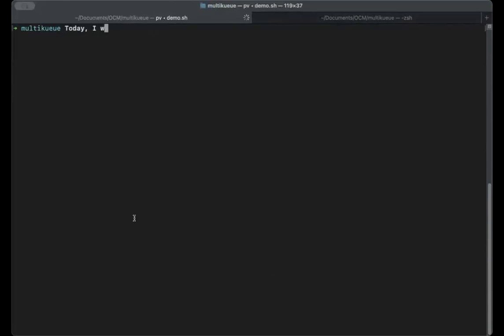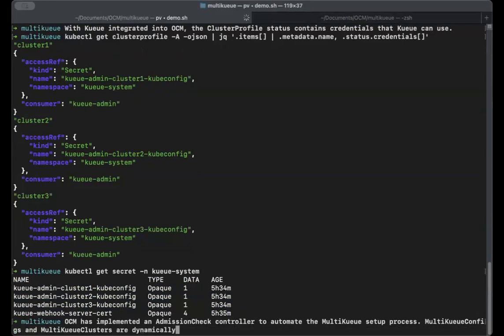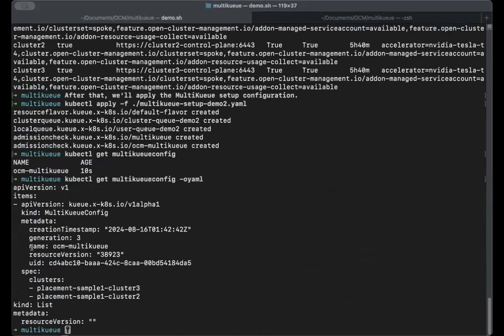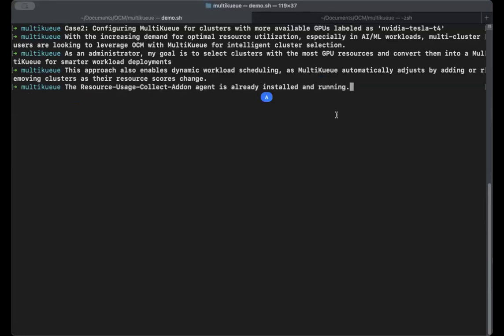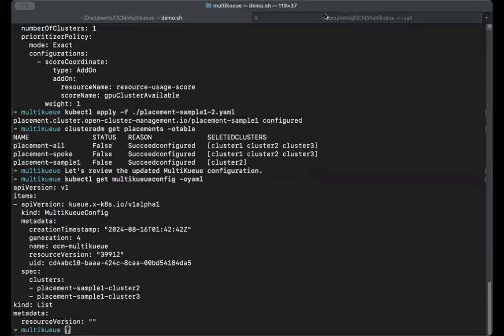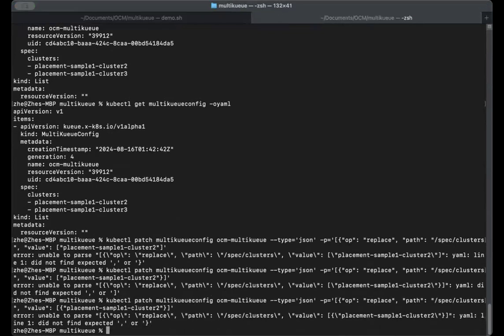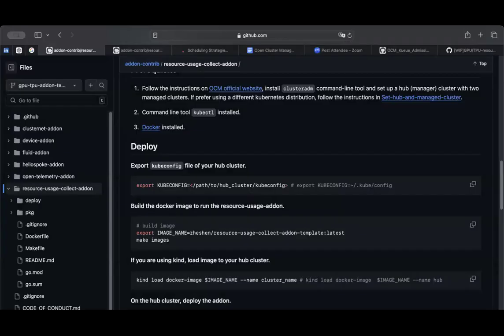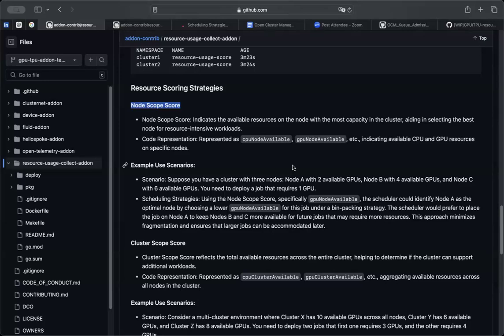Open Cluster Management - AI Workload Scheduling with Kueue as External Admission Check Controller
Agenda:
- AI Workload Scheduling with Kueue as External Admission Check Controller